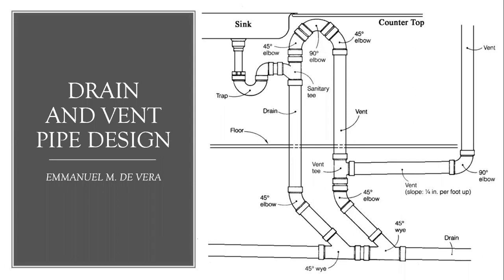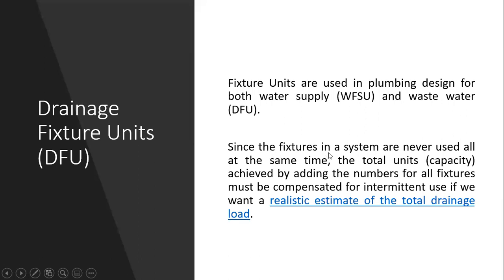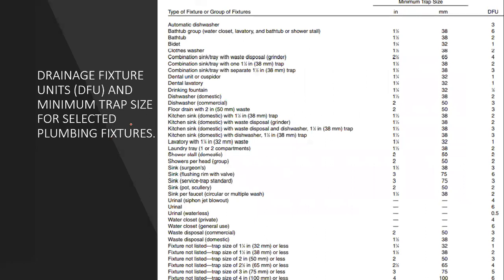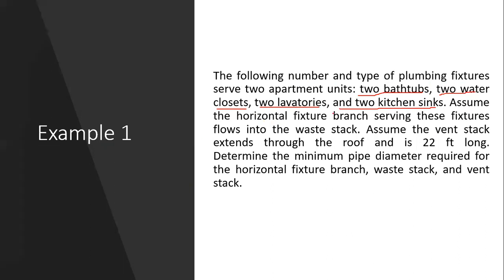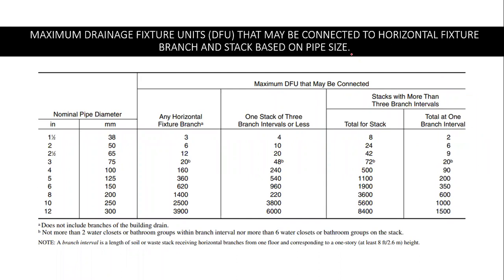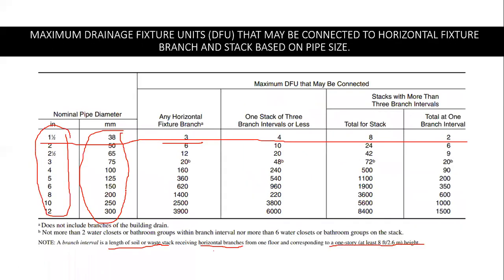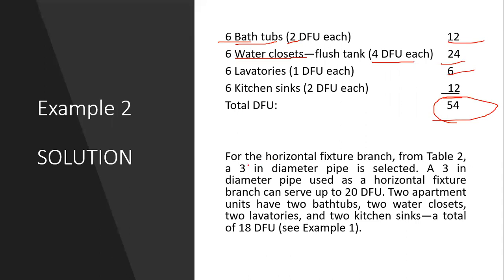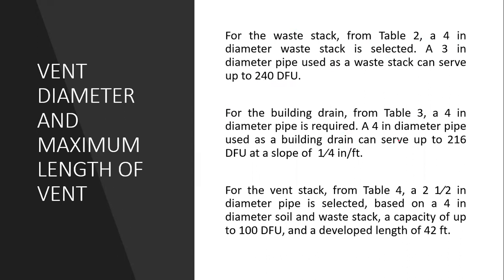utilities 2 drain and pipe vent - EMMANUEL M. DE VERA